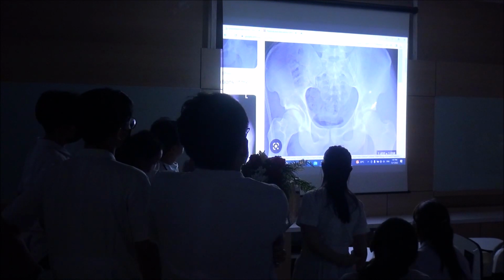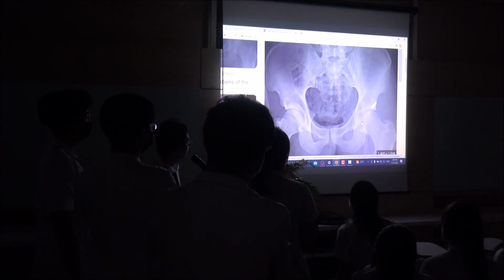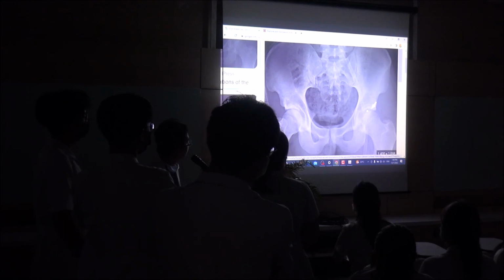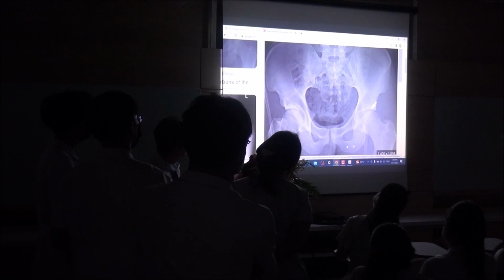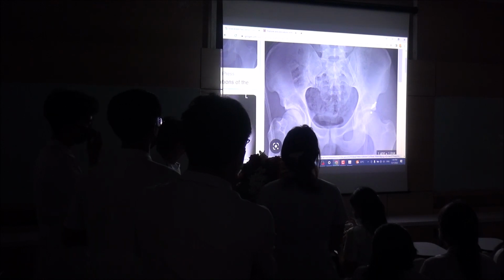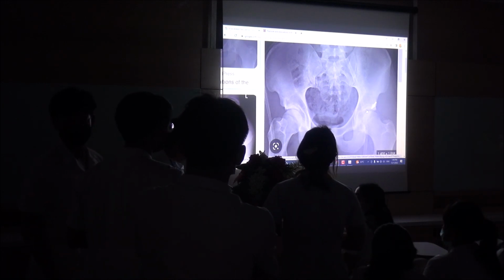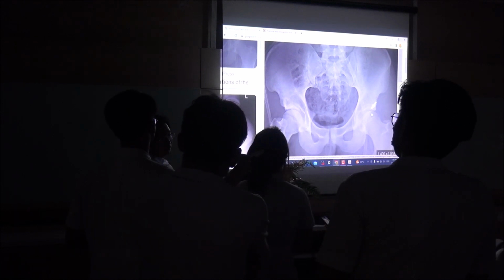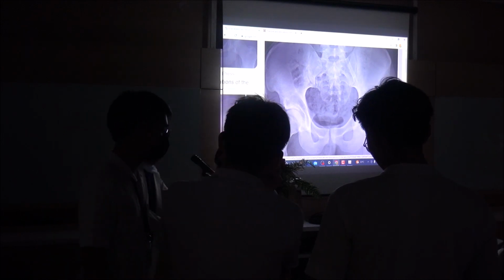Hip dislocation Reduction for GP and medical student การดึงข้อสะโพกหลุด Dr.BanchaC บัญชา ชื่นชูจิตต์